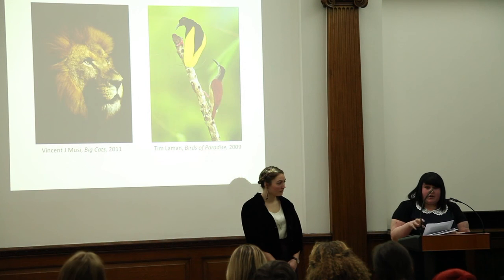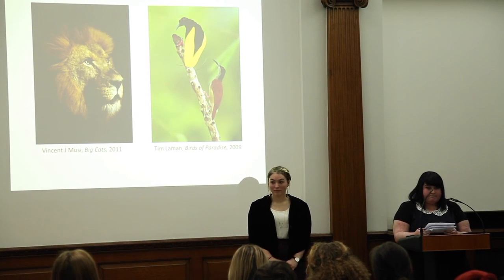Photographers Going Wild: Is it Acceptable to Photograph Animals Within Captivty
My Insite symposium talk in which I discuss the discourse of photographing animals in the wild compared to captivity and whether it is acceptable to photograph animals in captivity. This talk is a condensed version of my dissertation paper.